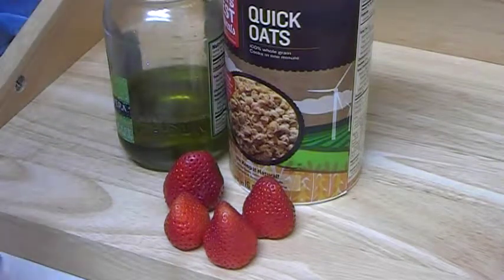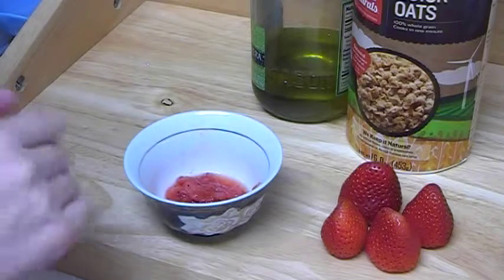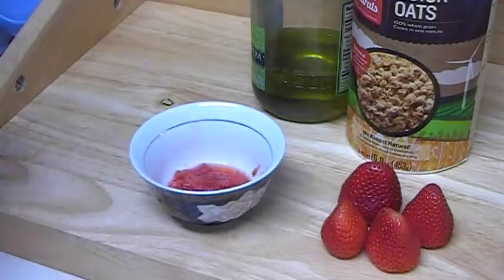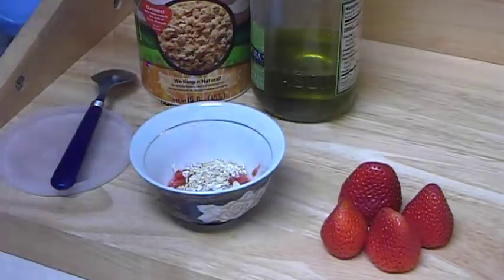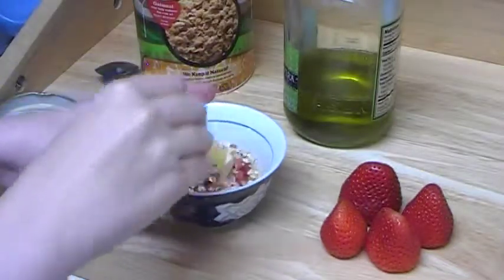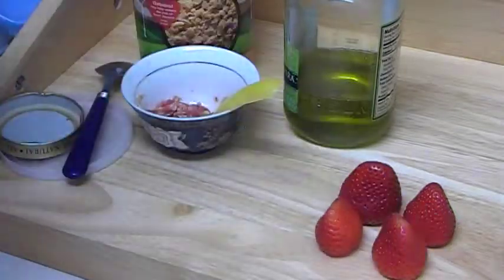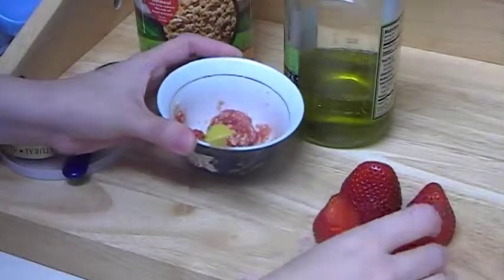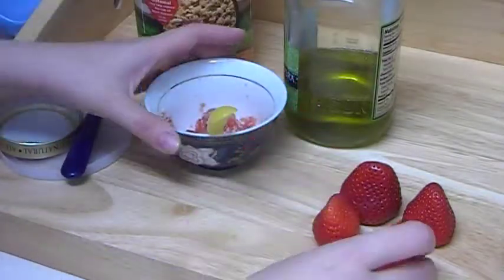"How to Make Natural Homemade Cleansing Face Mask from Home Remedies to Clean Clogged Pores on Face"